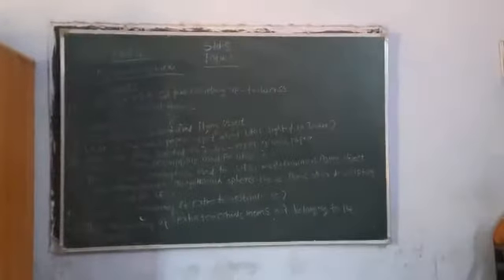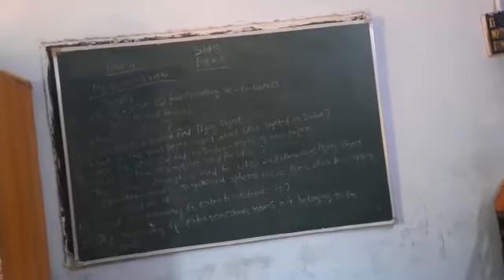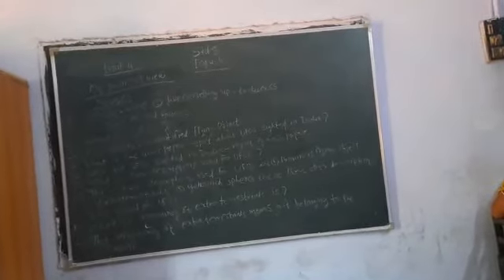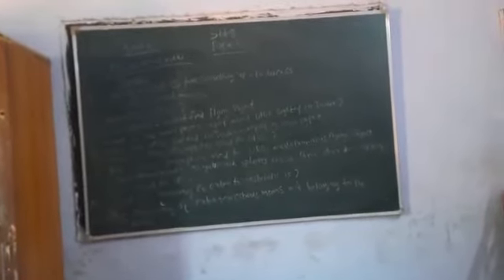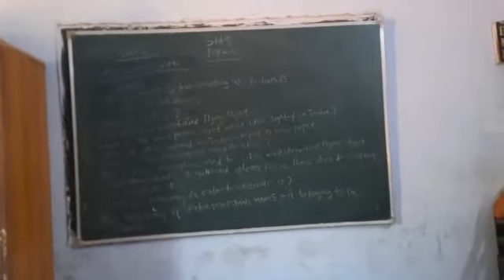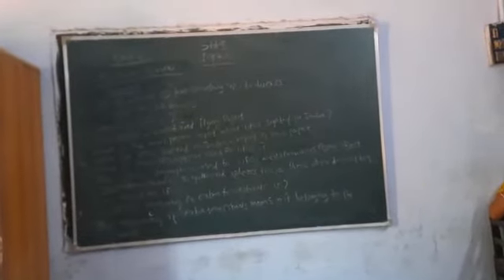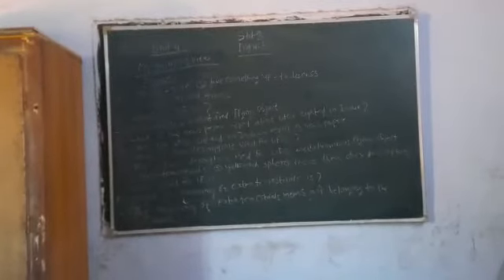7 April 2021(1)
law, Astrology ,science, academic & Education, Life improve Video